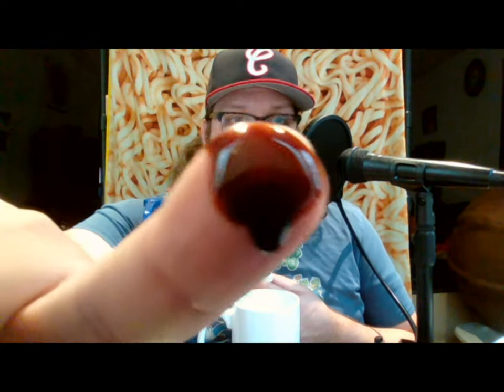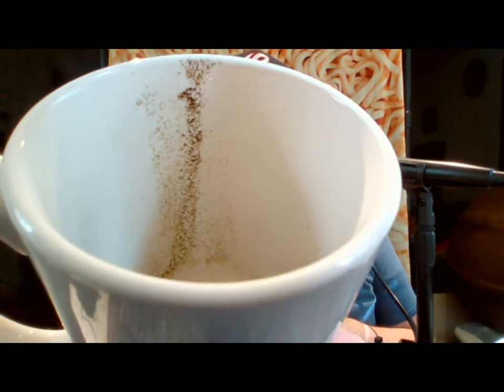Top Roast Concentrated Coffee Pump Review